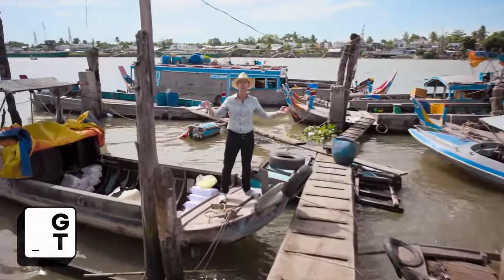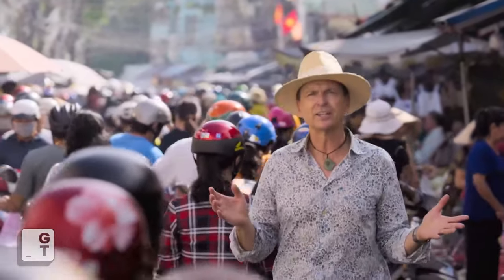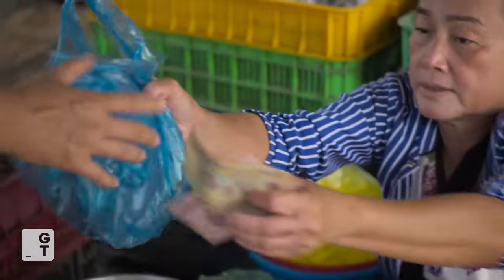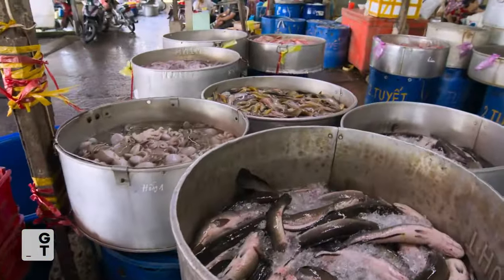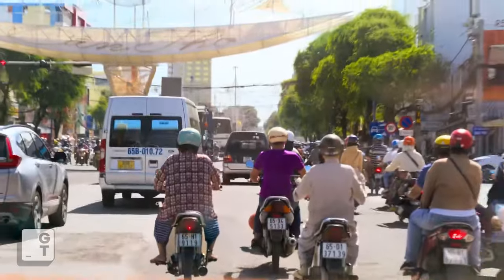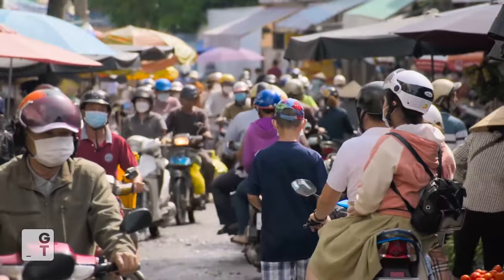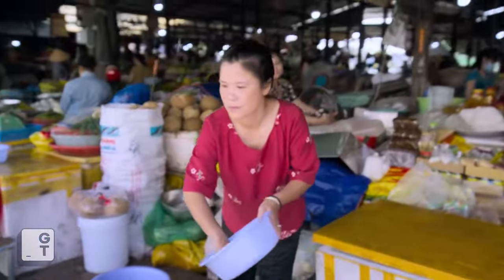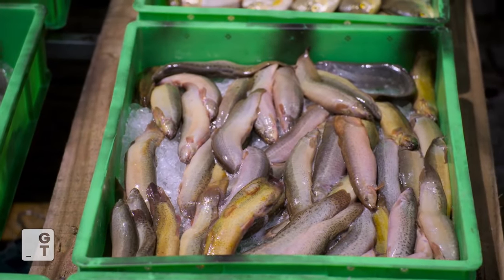CARRY RAW FISH or CARRY HEAVY MATTRESS? | THE AMAZING RACE S35 E4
Carry 4 heavy mattress through a busy street and deliver it in the 3rd floor of a hotel or collect and organize 9 boxes of slippery raw stinky fish? 🛏️🐟

*The Amazing Race Season 35 is here* with longer, 90-minute episodes and 13 teams, featuring pairs like husbands and wives, best friends, and siblings. They're embarking on a 23,800-mile journey from Los Angeles to thrilling destinations like Thailand, India, Germany, Sweden, Ireland, and even Slovenia – a first for the show. The prize? A whopping $1 million! Get ready for an epic race filled with twists and turns!